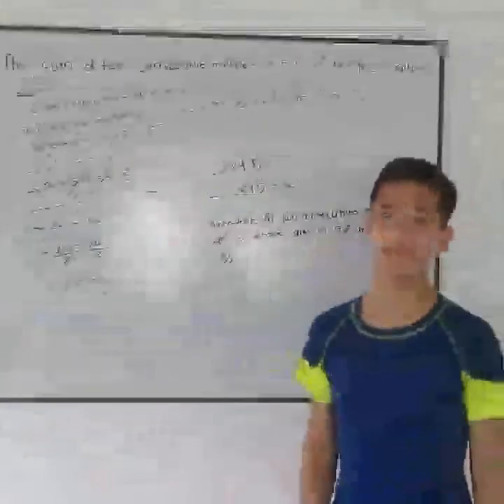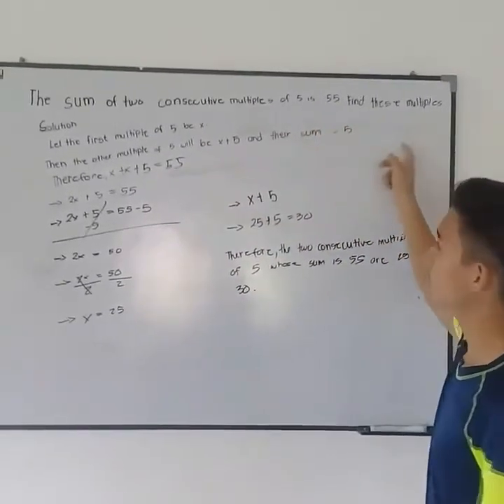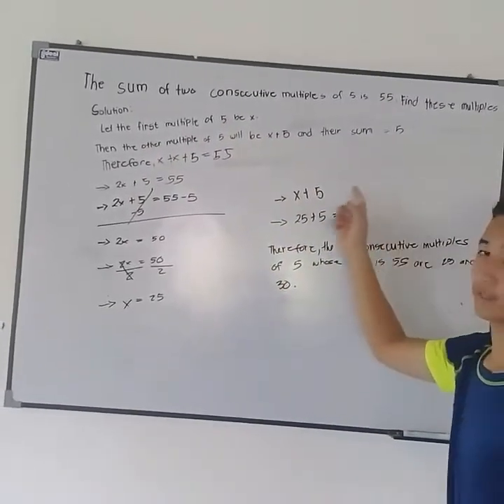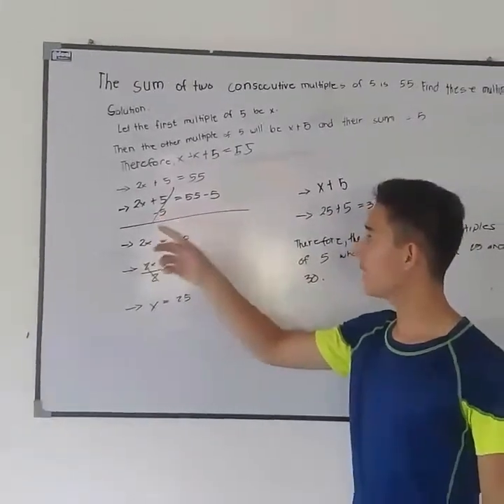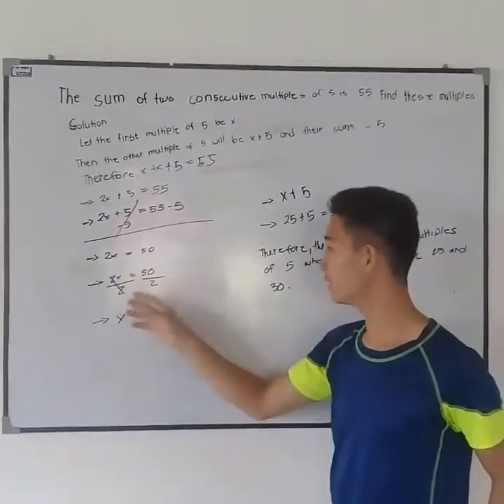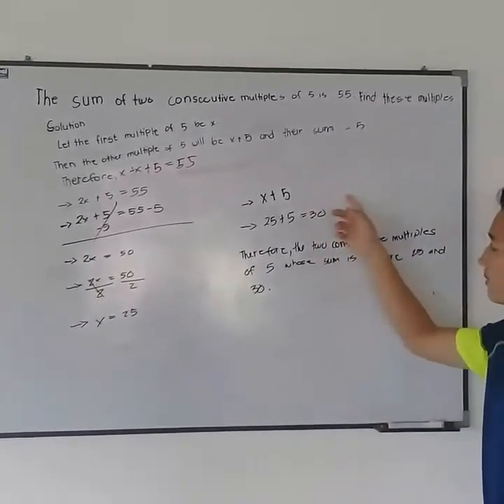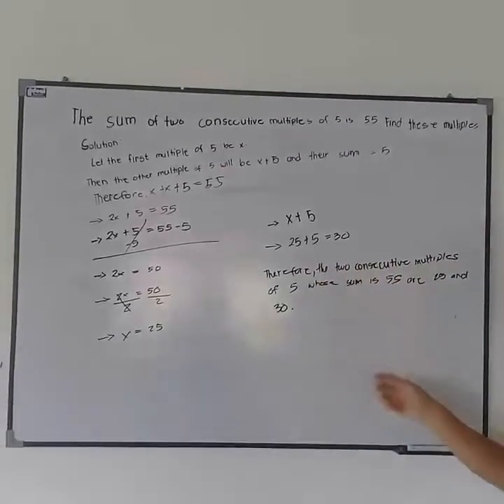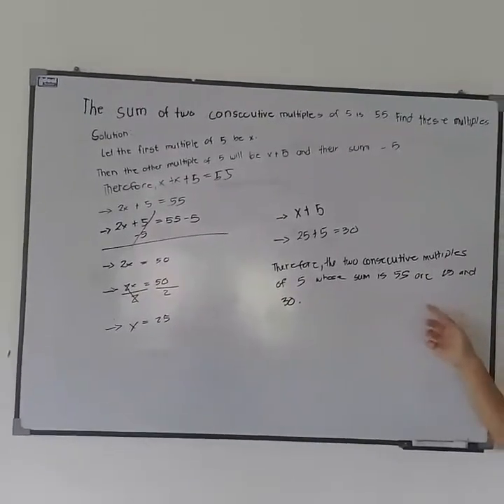Solving word probelms by barnabas azariah navarro